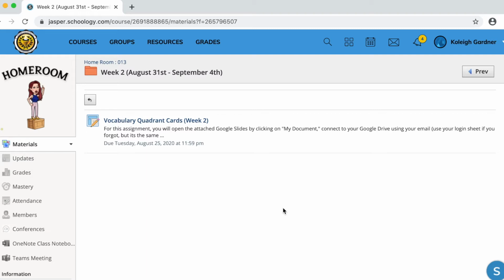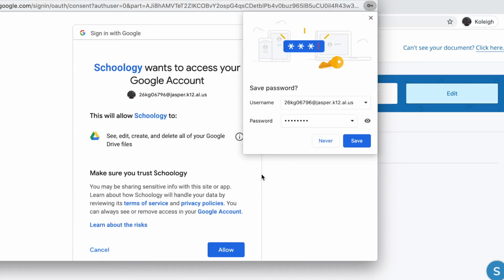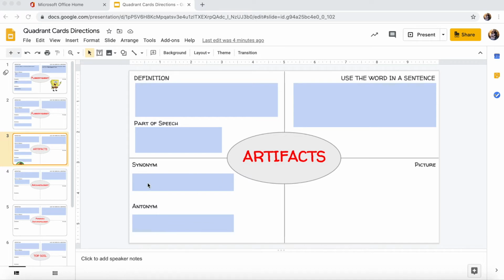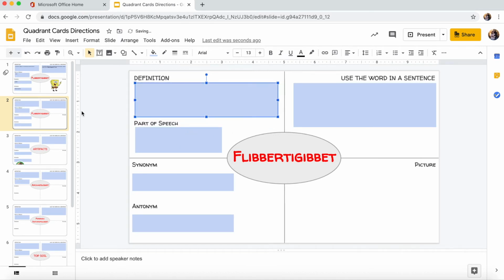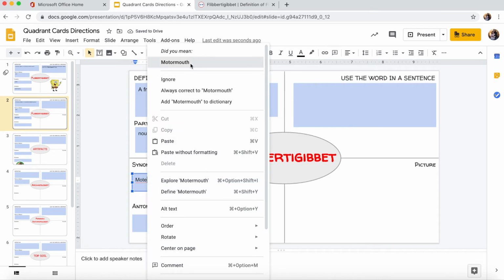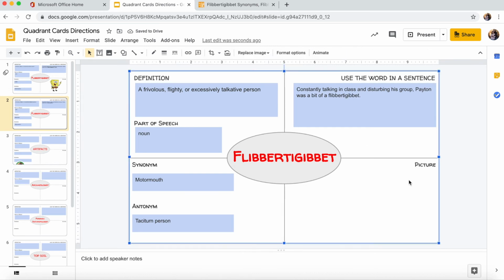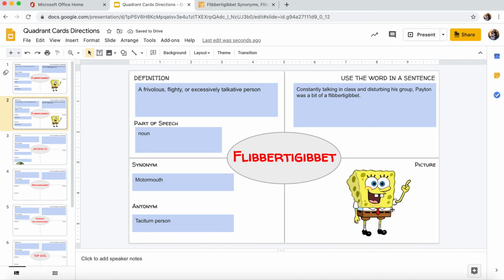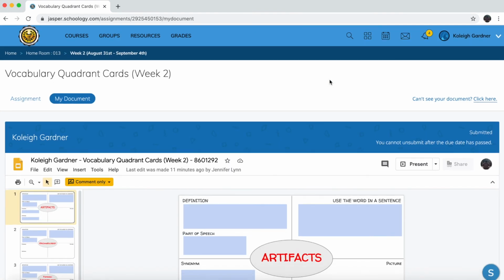Vocabulary Quadrant Cards Directions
This video gives directions for my ELA 7 classes on how to access an assignment in Schoology.